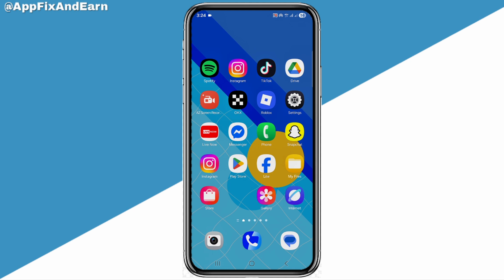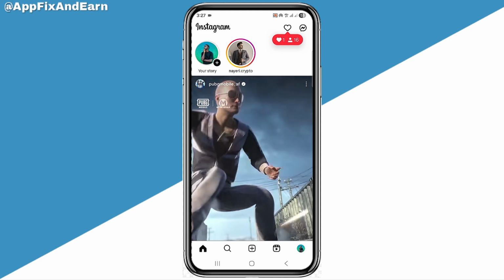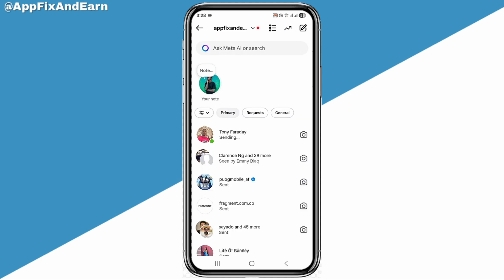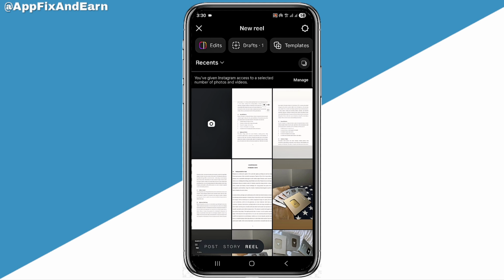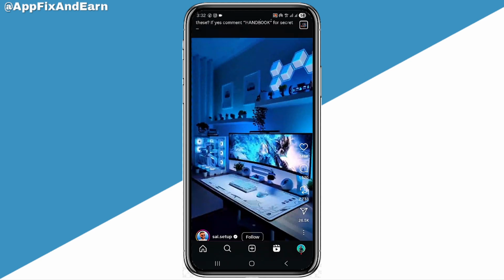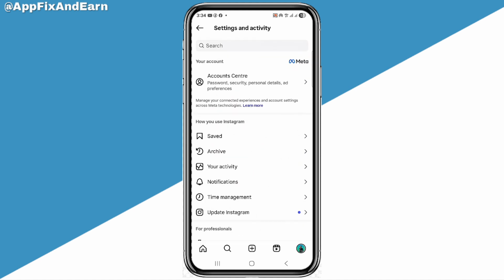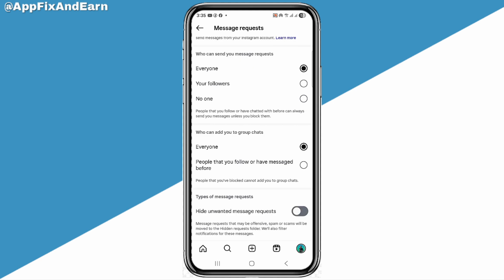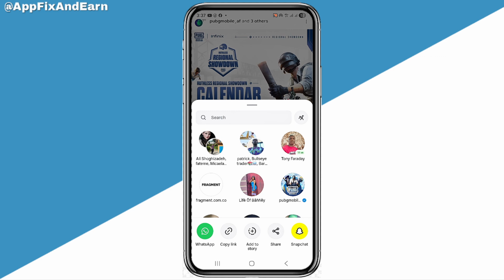How To Use Instagram - 2026 Beginner’s Guide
Whether you're new to Instagram or don't think you're getting the most out of the app, I'll show you everything you need to know to use it to its fullest!

My name is Daniel and I've been making tech tutorials for years, focusing on helping you solve your "how to" problems on iPhone, Android, iPad, Mac, and PC. So whether you're on a phone or computer and you run into an issue, I hope this video helped you.